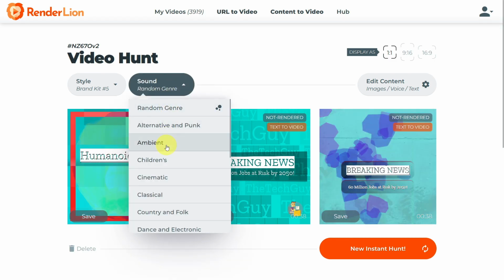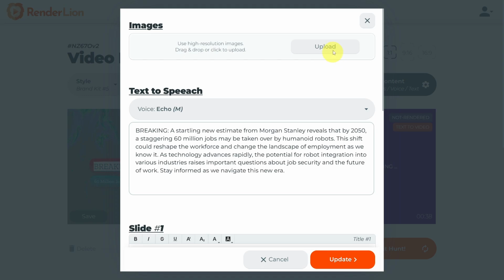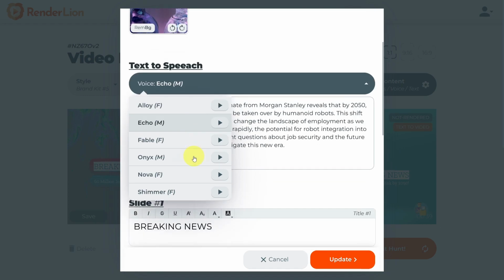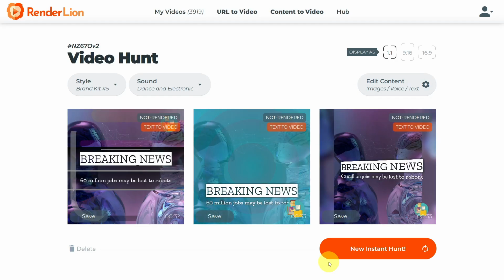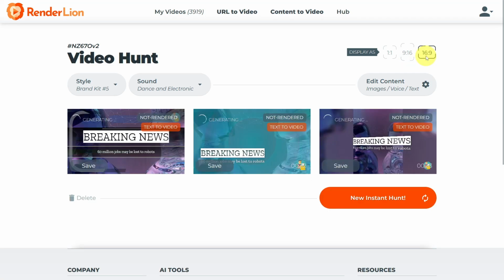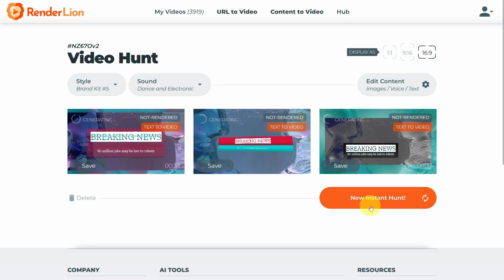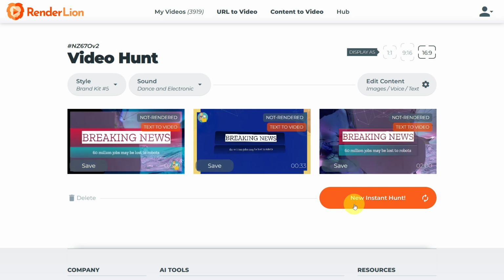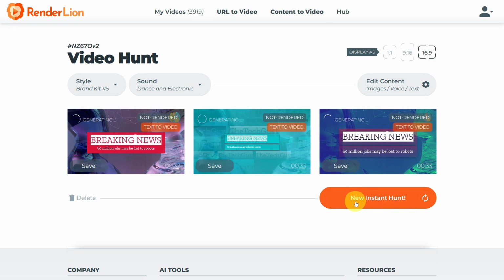Convert Text to Video in Seconds with RenderLion AI | Full Tutorial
📝 Got a message, update, headline, or announcement to share?

 🎥 Turn your text into scroll-stopping animated videos—in seconds—with RenderLion’s AI-powered Text to Video Generator! 🦁⚡

In this quick step-by-step tutorial, I’ll walk you through how to go from simple text to stunning video content without any editing skills required.

👇 Here’s What You’ll Learn:
- How to access the Text to Video Generator tool
- How to input text and let AI create slides, voiceover, and animations
- How to customize your style, music, voice, and visuals
- How to use “New Instant Hunt!” for endless design variations
- How to render your video in landscape, square, and portrait formats

BONUS: Download ready-made thumbnails for your socials or website

🎉 From text to animated video content—in just a few clicks.

Turn Content Into Captivating Video—Effortlessly.
Transform links, text, and images into stunning short videos—instantly and for free. No editing. No fuss. Just drop your content and let AI work its magic.